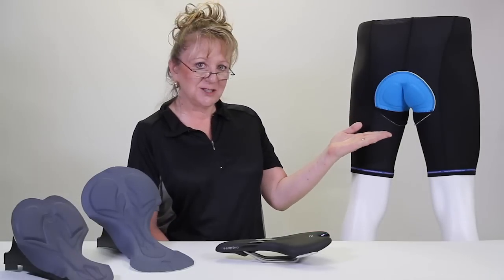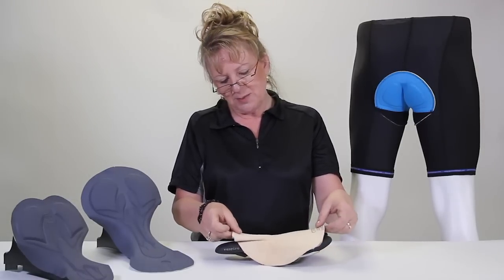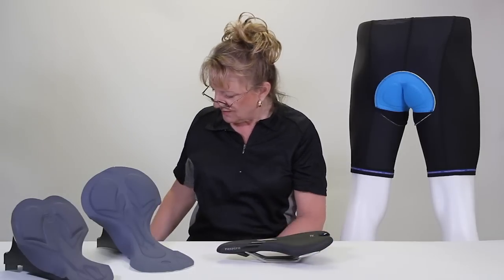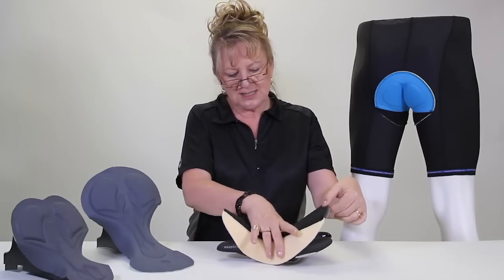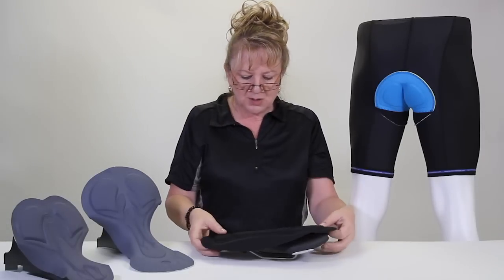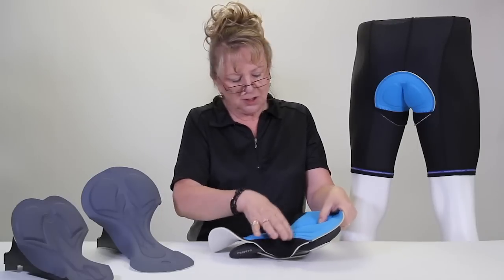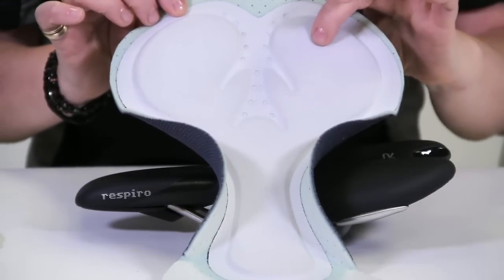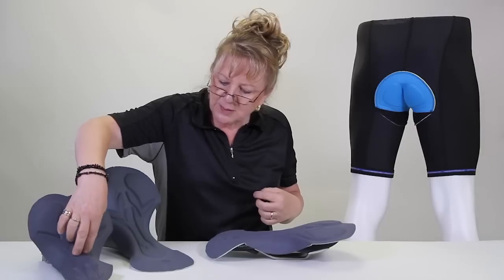This History of Bike Shorts - Aero Tech Designs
Find out why its called the "chamois pad" and the progression of bike shorts in this short history lesson video. for all your bike shorts needs.